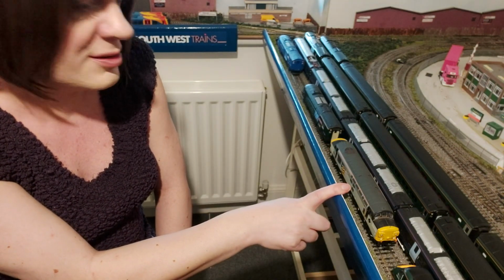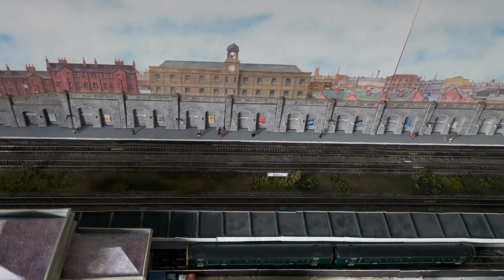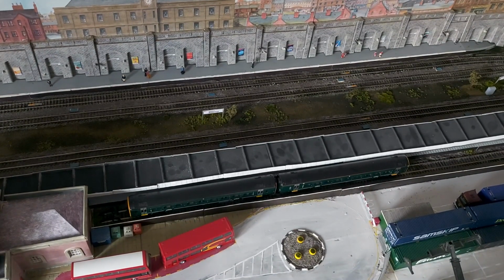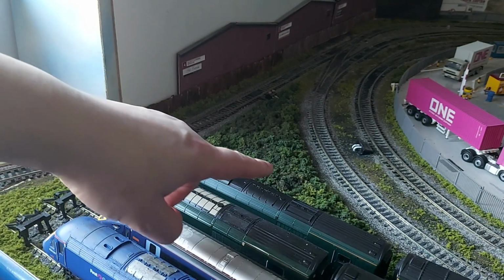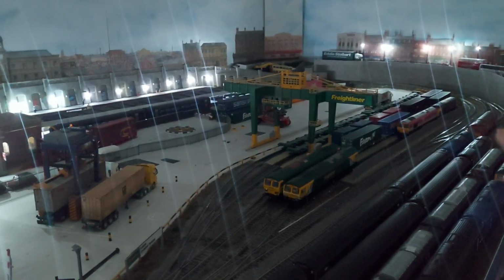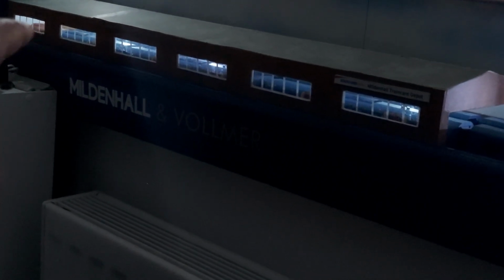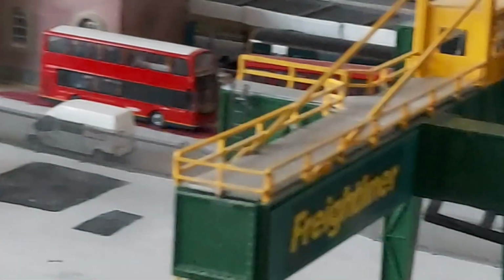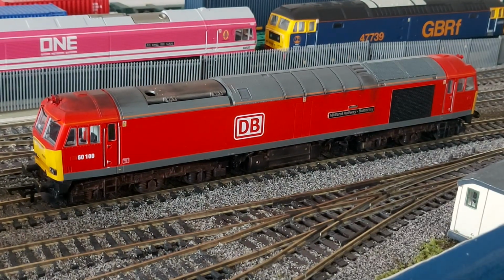M&V: Layout Update